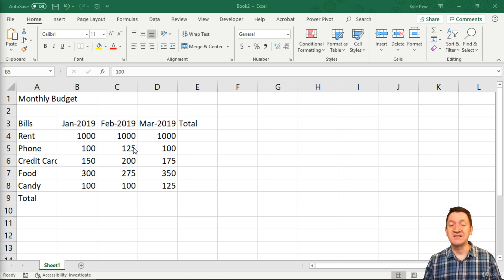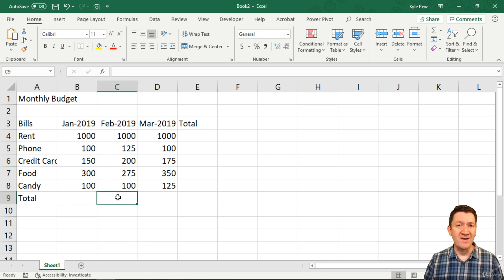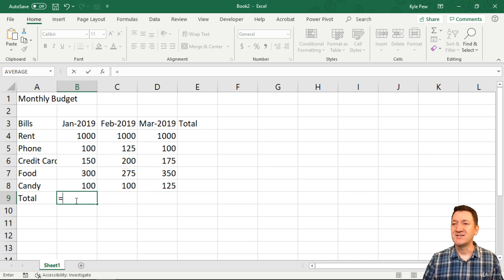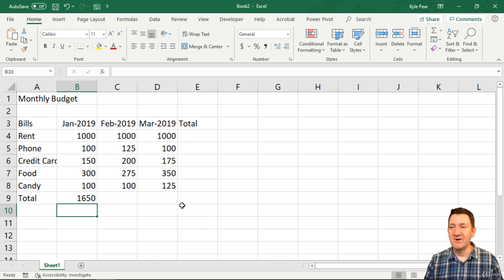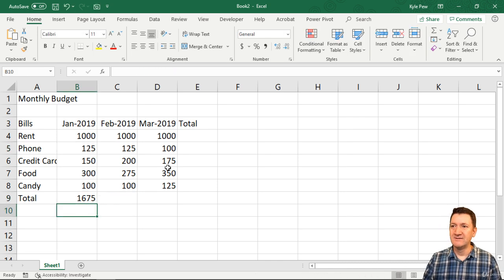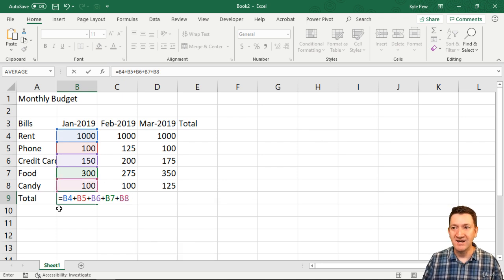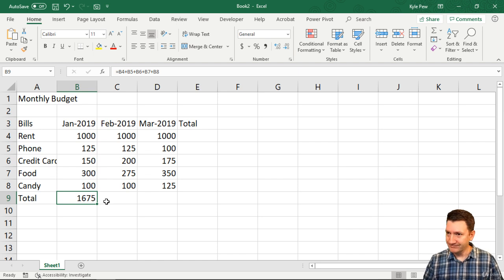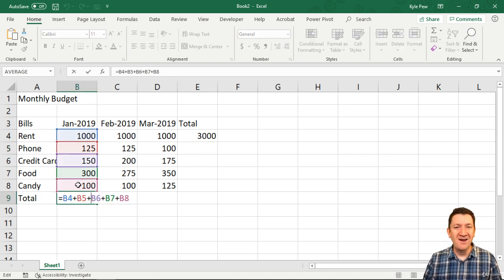Microsoft Excel Course - Creating Basic Formulas in Excel | Part 17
In Part 17 of our Excel course, learn how to create basic formulas to perform calculations in your spreadsheets. This video covers essential functions like addition, subtraction, multiplication, and division, helping you build a solid foundation for more advanced Excel formulas.